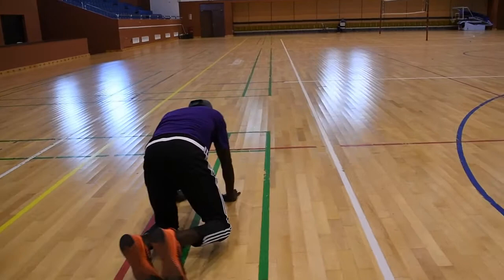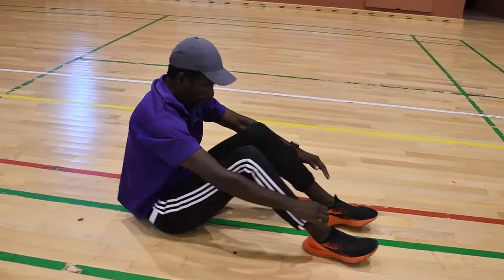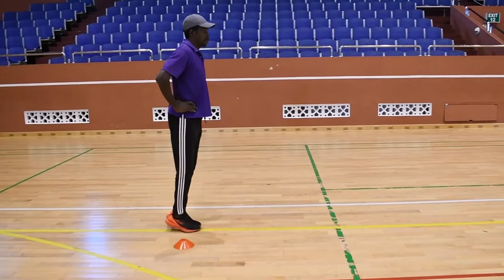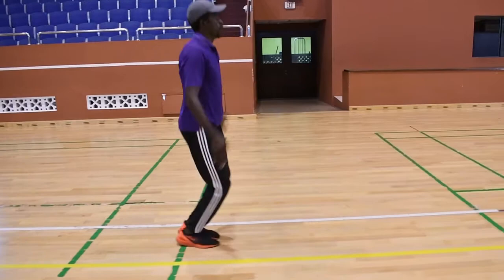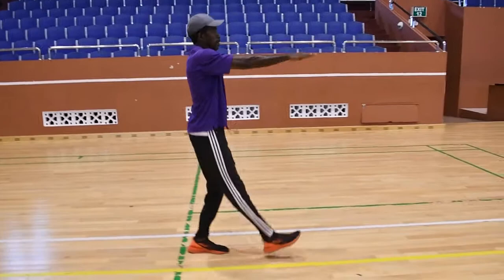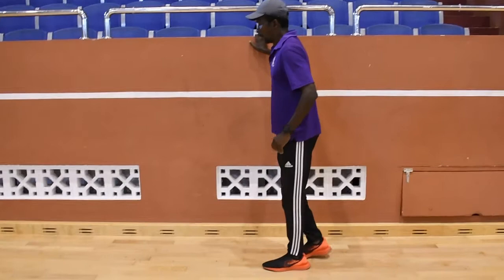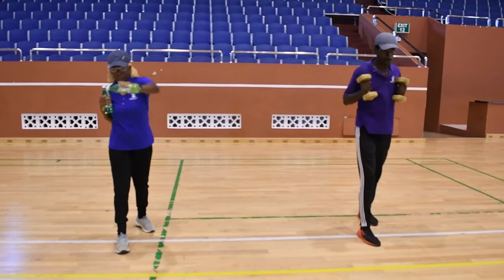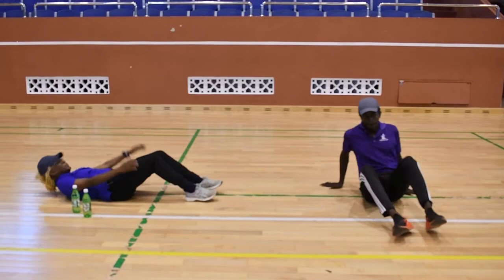Track & Field Lesson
Videos by coaches from the National Sports Council, Barbados.

Here we take a look at the sport of Track & Field.

2020